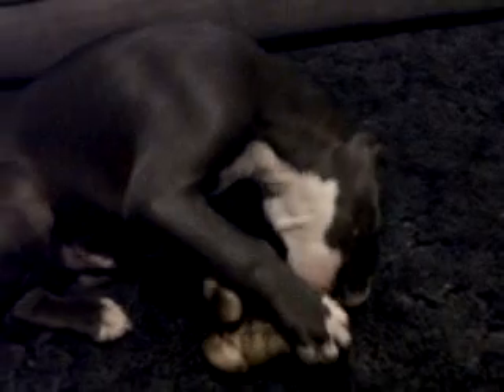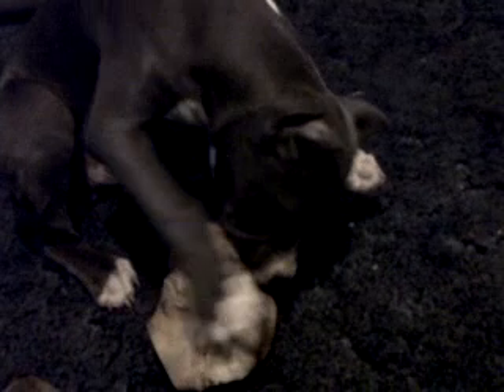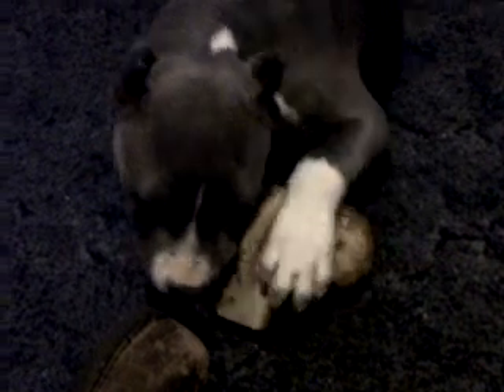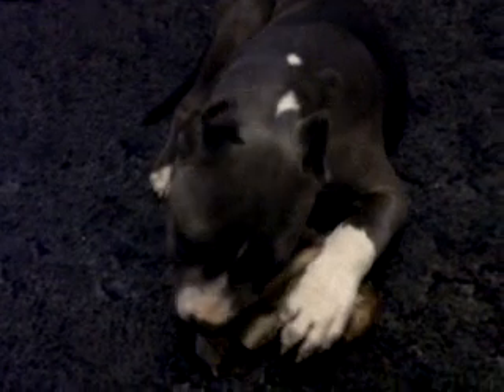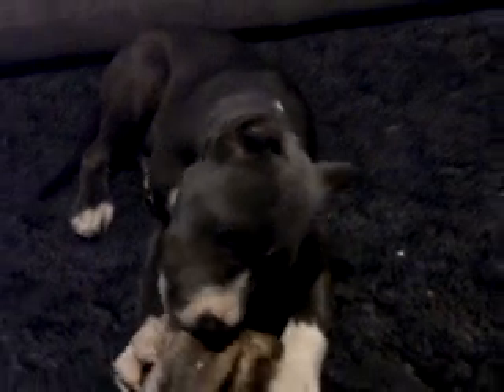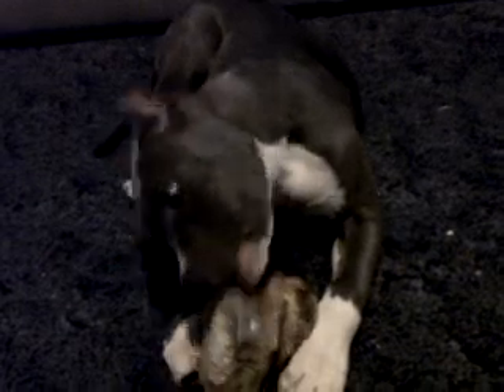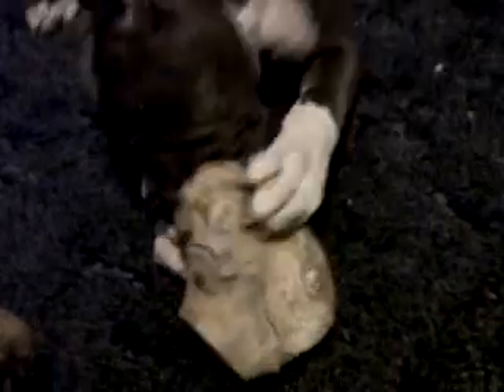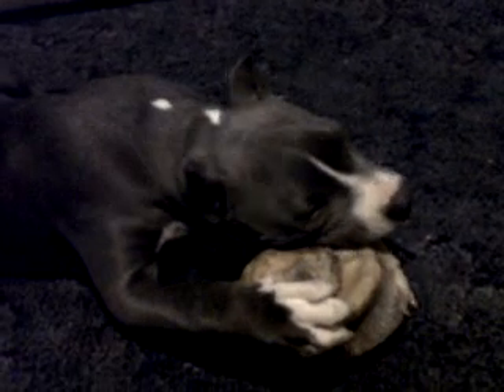My new Pit.....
This is my new pitbull terrier named Blue... He is a blue pit and is 3 months old. He is an $800 pit and has his ears cropped. He will make a great addition to my other 2 pits. I will make a better video when its earlier in the day and the lighting is better.